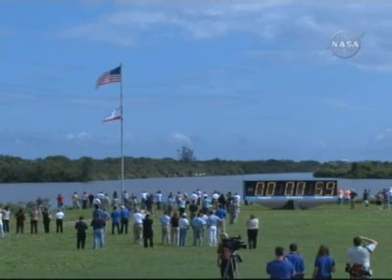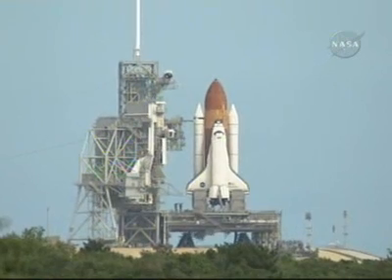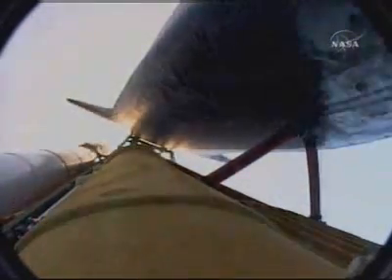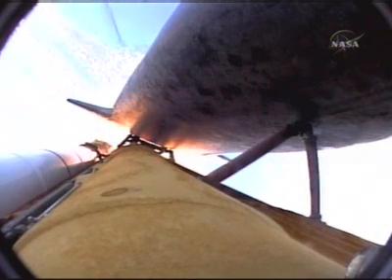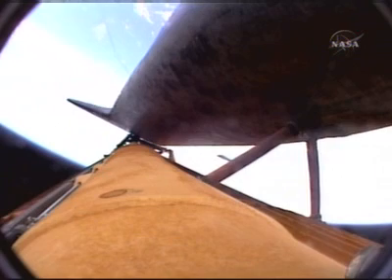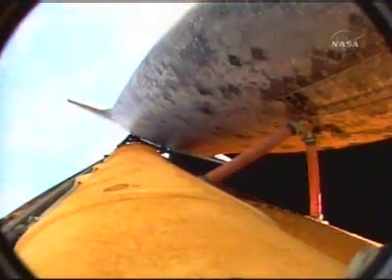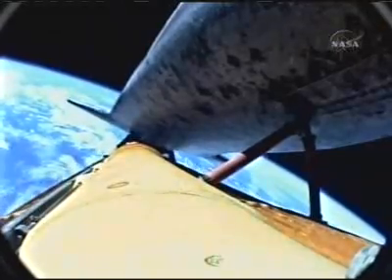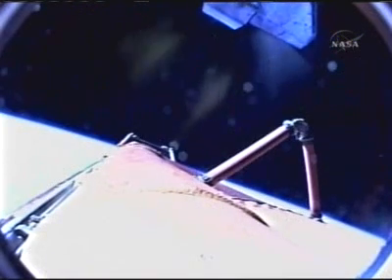STS-120 launch (10-23-07)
STS-120. October 23, 2007.